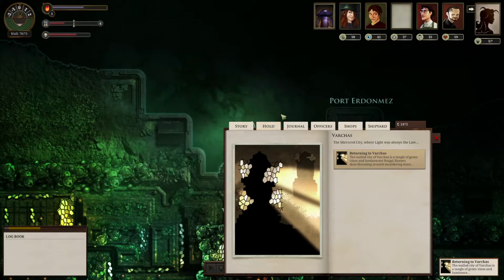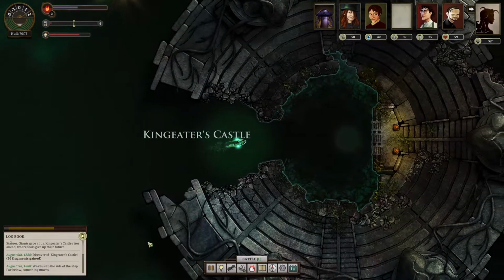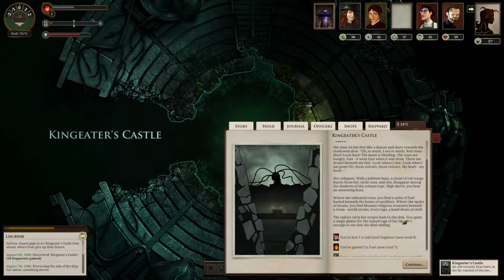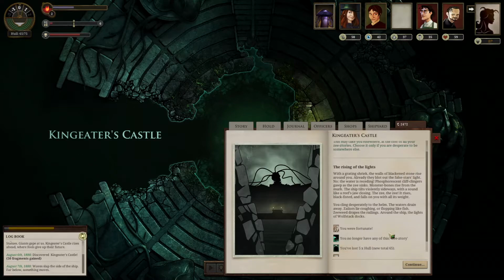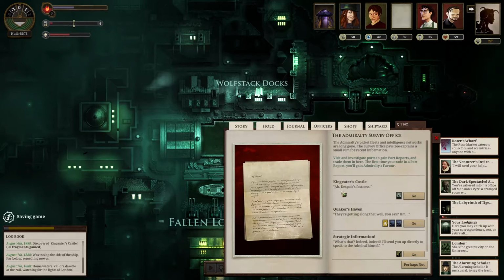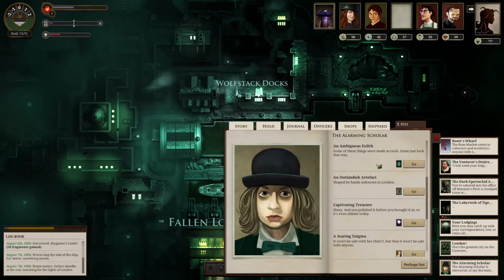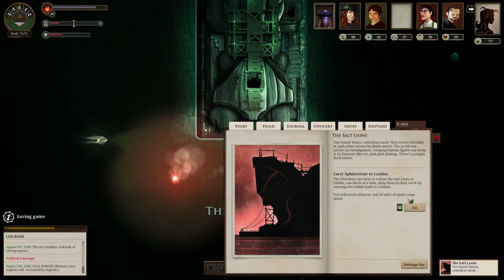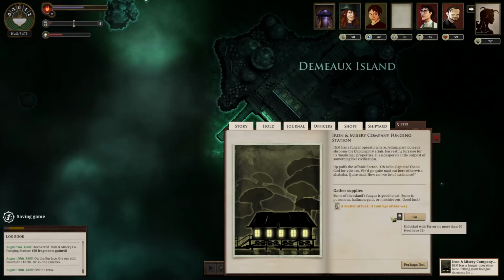Sunless Sea - Zubmariner [EP 32] - Kingeater's Castle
So after years of playing Sunless Skies I've finally got around to trying the game that came before, Sunless Seas!

Somehow I think there will be somewhat of a learning curve...

"Sunless Sea is a survival/exploration role-playing video game with roguelike elements developed by Failbetter Games. The game was released on 6 February 2015 for Windows and OS X following a successful Kickstarter campaign to crowdfund the project."

The game was provided by the wonderful people at Failbetter Games.